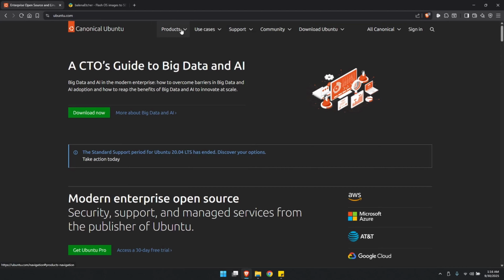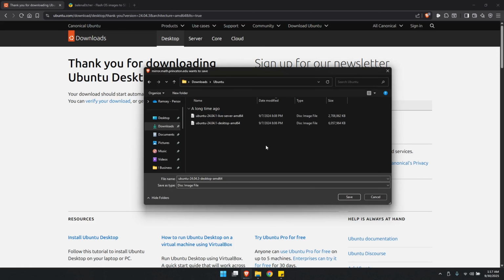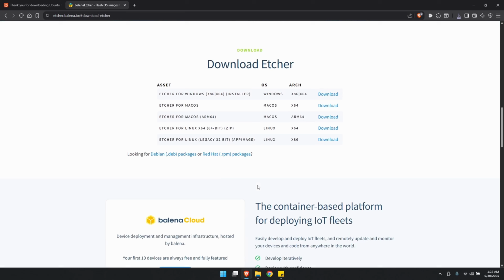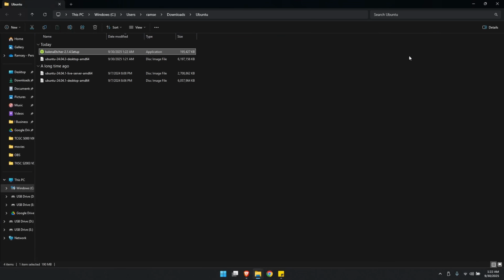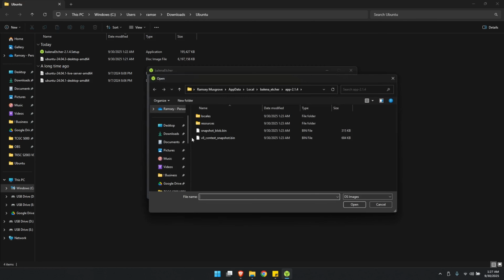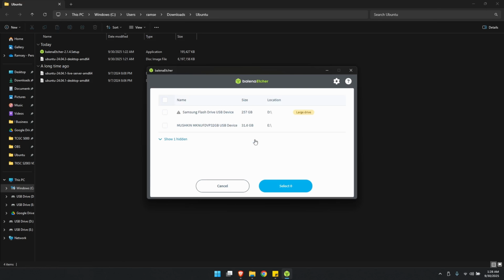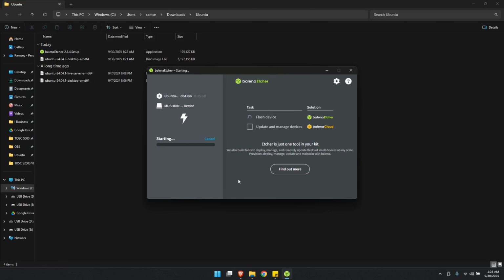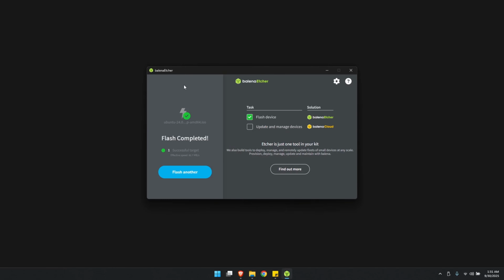How to Burn an Image to Flash with balenaEtcher | Tech-Know Tips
Learn how to use Etcher to quickly and safely write drive images to your USB drives, SD cards, and other flash storage! Whether you’re setting up a Raspberry Pi, creating a bootable USB, or testing out a new operating system, Etcher makes the process simple and reliable.

In this tutorial, I’ll walk you through:
✔ Downloading and installing balenaEtcher
✔ Selecting your drive image (ISO, IMG, or ZIP)
✔ Writing the image to flash storage

🔗 Flash Drive
🔗 Card Reader

Time Stamps:
0:00 Introduction
0:19 Preparation
0:40 Downloading Image
1:50 Installing balenaEtcher
2:52 Selecting Image to Burn
3:18 Selecting Target Drive
4:02 Burning Image
4:54 Ending

UVID: TKSC S2001 V001
Published / Streamed: September 30, 2025

Help us make awesome happen with as little as $1 / Month!